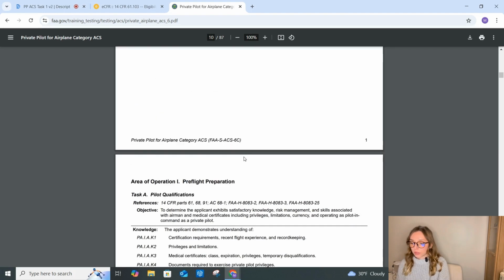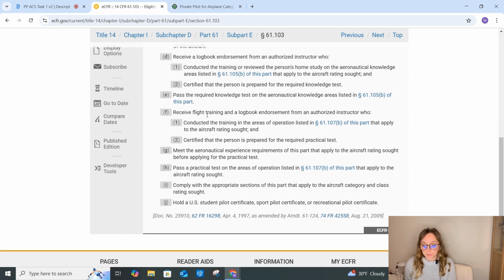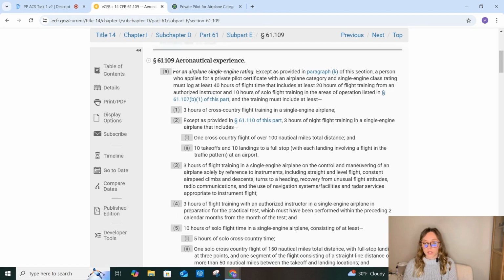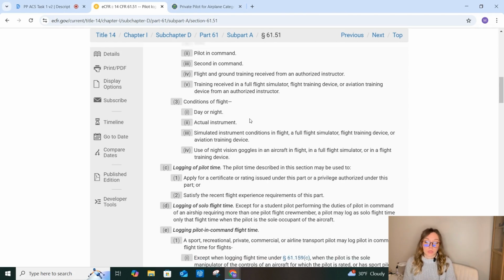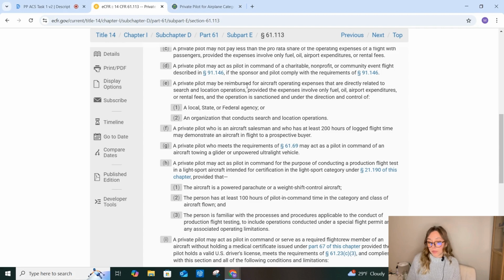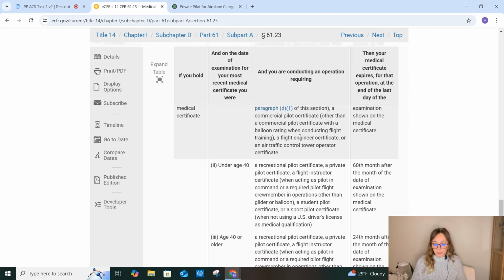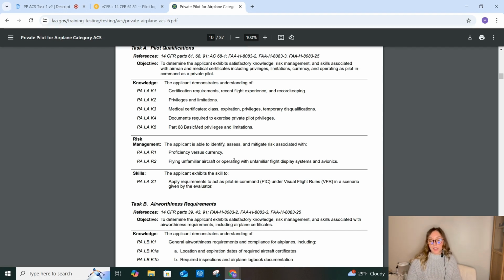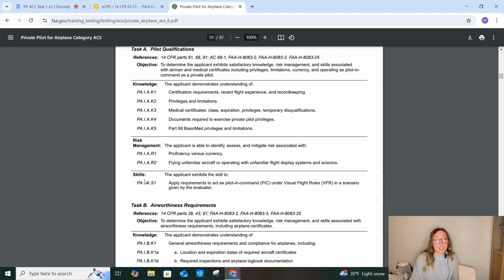Private Pilot Oral Exam Prep - ACS Task A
Let's get our private pilot licenses together! This video will go over the Airmen Certification Standards (ACS) Task A, Preflight Preparation from the perspective of a student pilot.